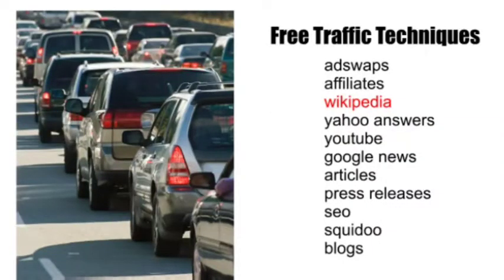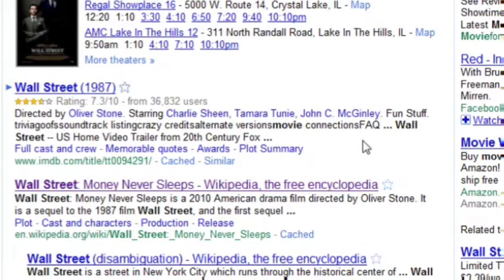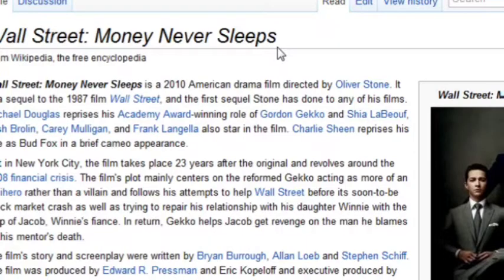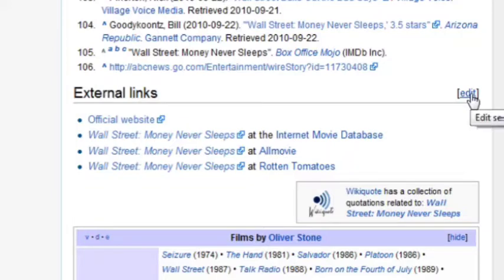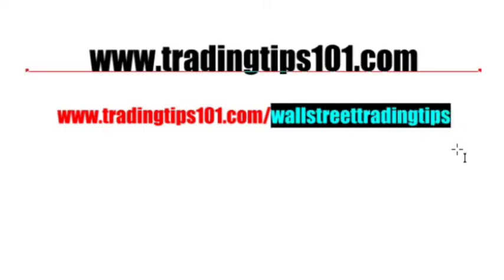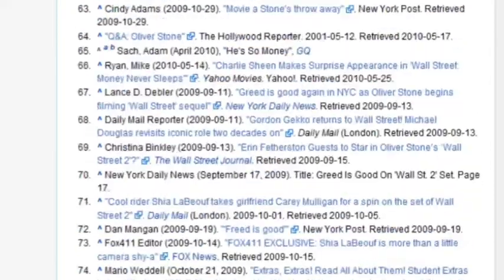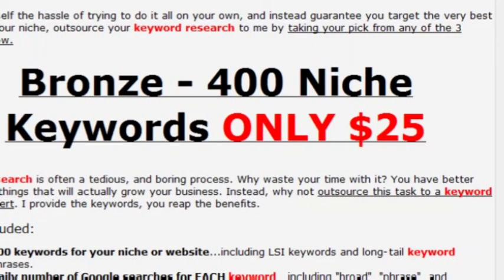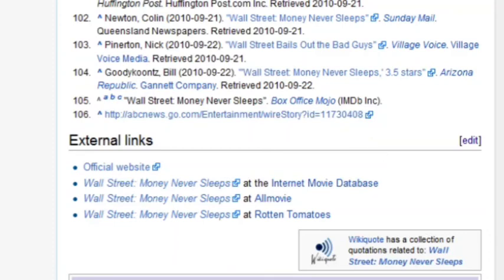Effective Ways to Get More Views on YouTube List of 10 Best Free Traffic Sources for Your Website 2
You can see specific videos on the “Traffic source: Suggested videos” card of the Reach tab. Traffic coming from a card in another video. If your video is used as an ad on YouTube, you'll see “YouTube advertising” as a traffic source.ow do you get 1000 views on YouTube for free?

Where do I get free traffic?

How do I get traffic sources on YouTube?

How do you get free views on YouTube for free?

Can YouTube detect fake views?

How do you increase traffic?

What is the best traffic source?

How do I get free organic traffic?

Here are eight practical tips on